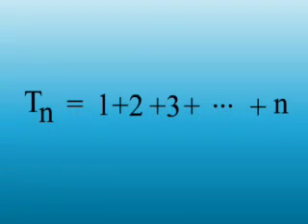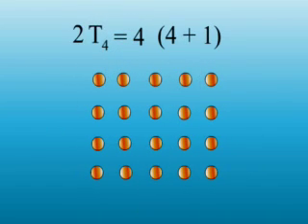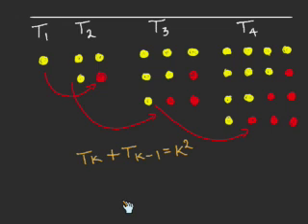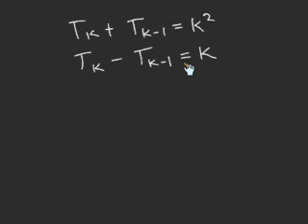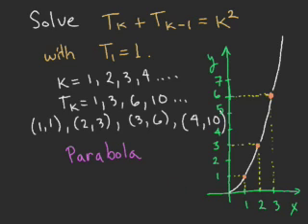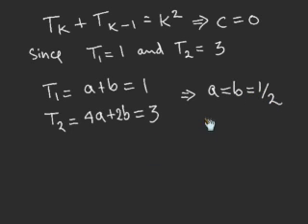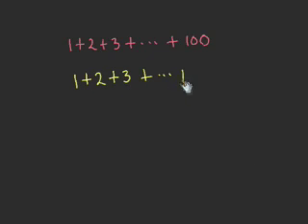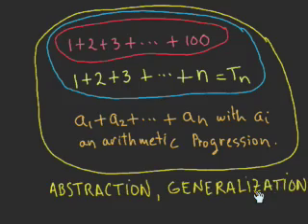Triangular Numbers (III)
Relation for triangular numbers. Finding a solution to the recursive equation and another solution to the Recursive equation.